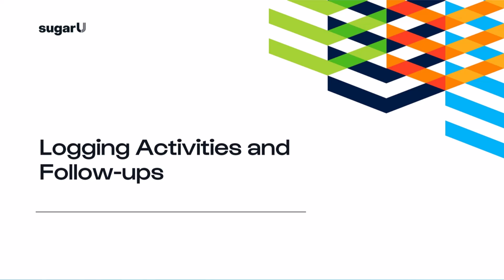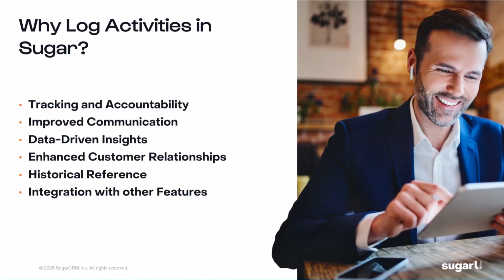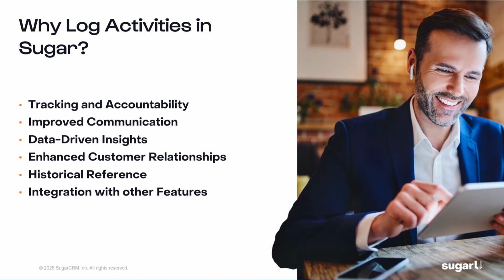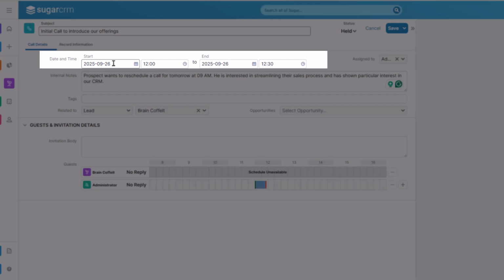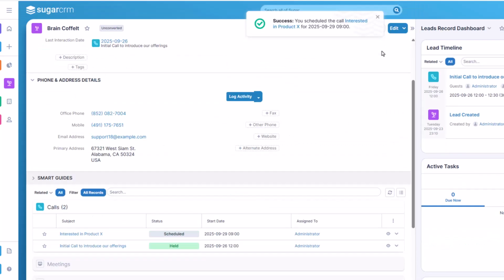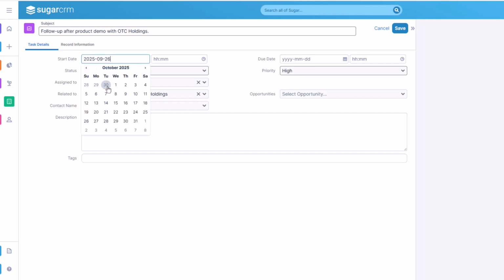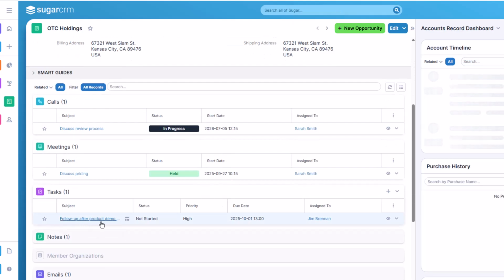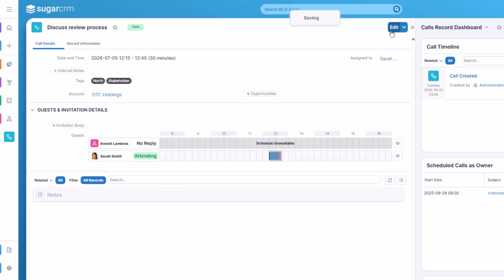Logging Activities and Follow ups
In this video, you will learn about Sugar activities. These activities help you keep track of your interactions and commitments with customers. By recording calls, meetings, tasks, emails, and notes, you create a clear record of what you have done and what still needs to be completed.